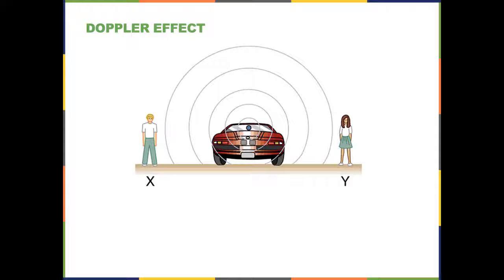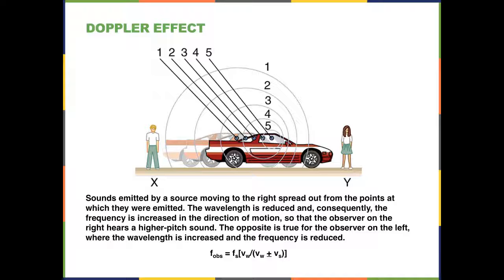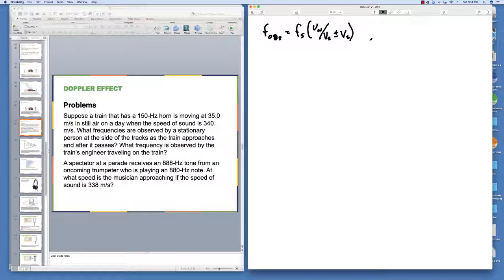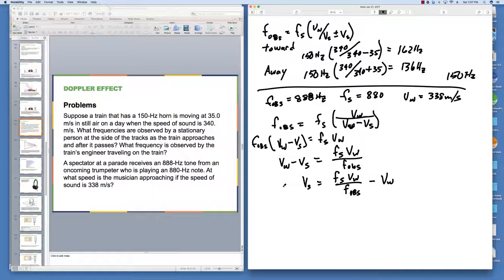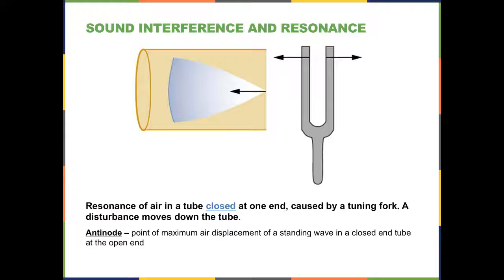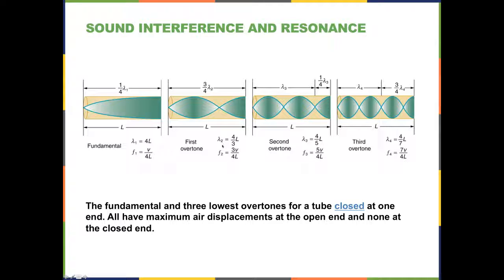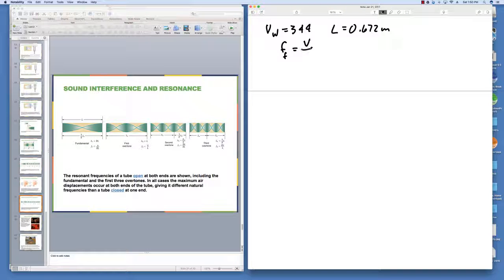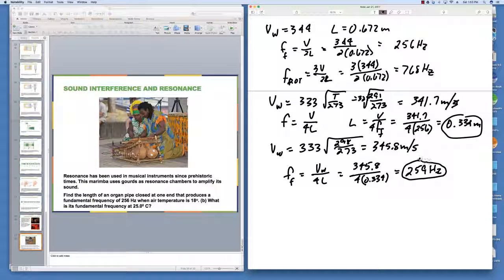Physics week 5 C 2